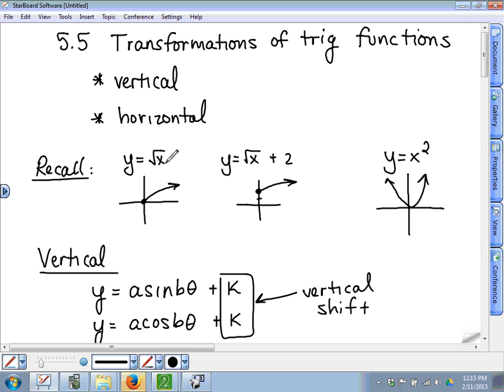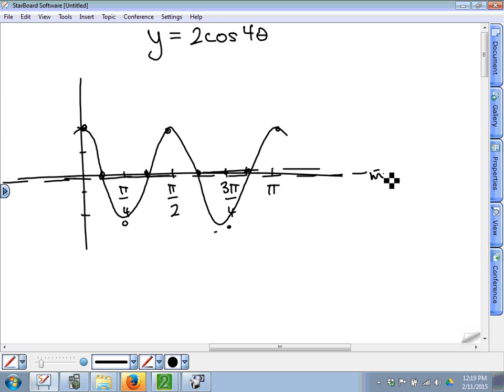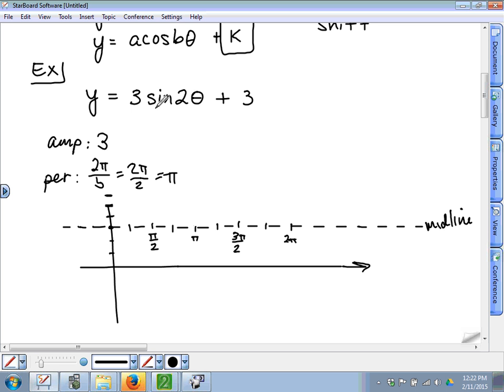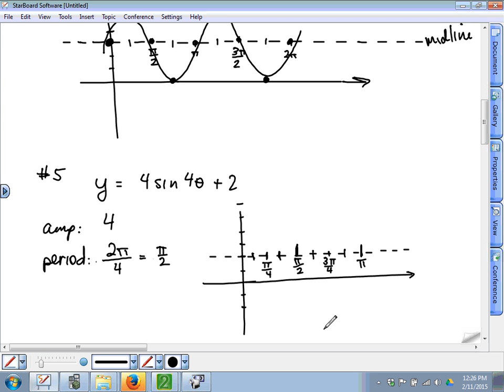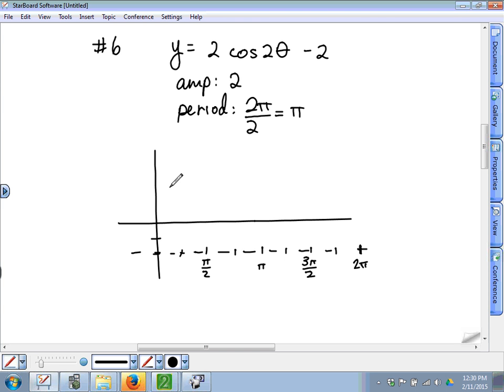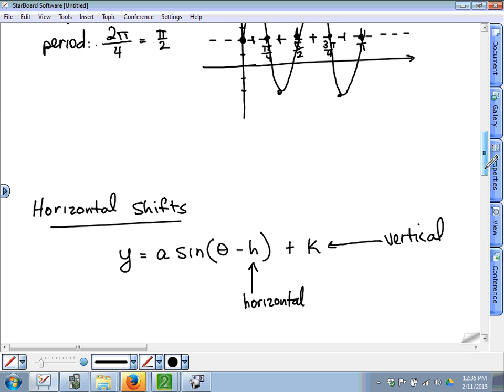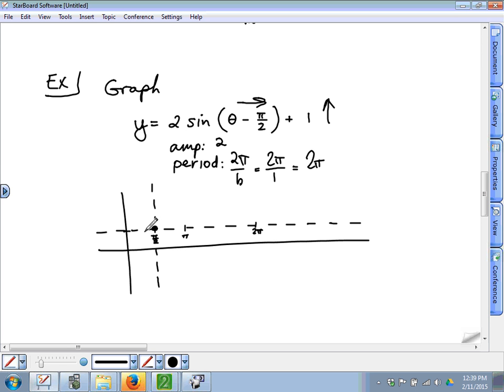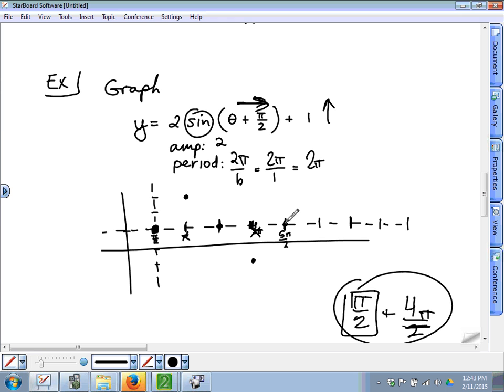5.5 sine and cosine with translations